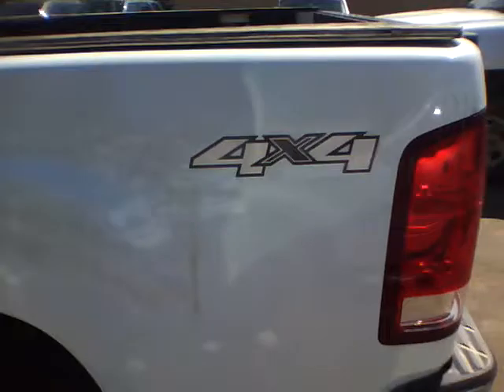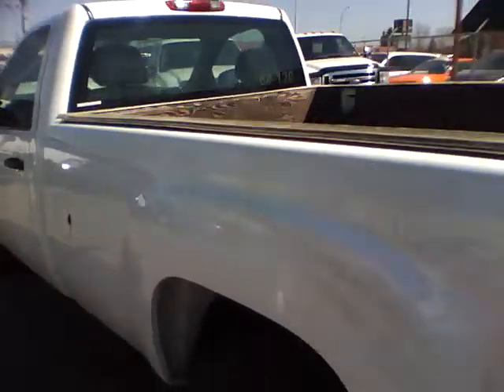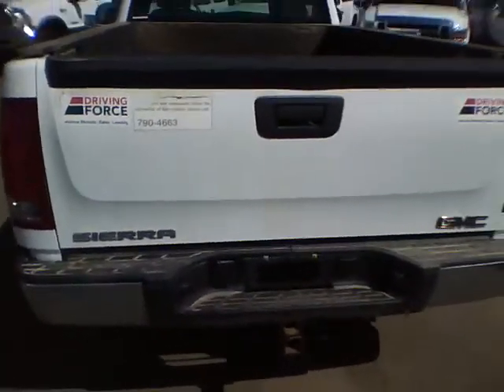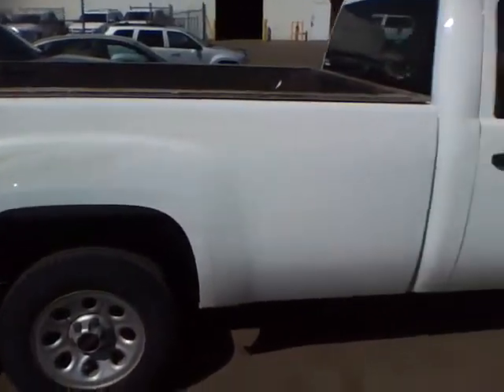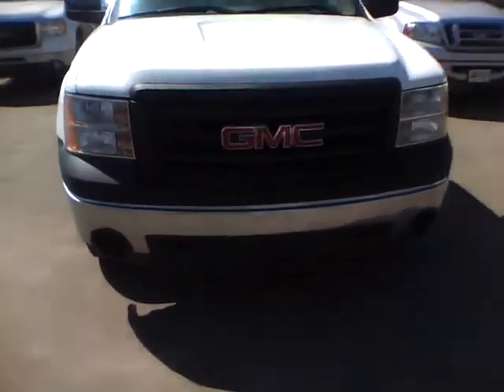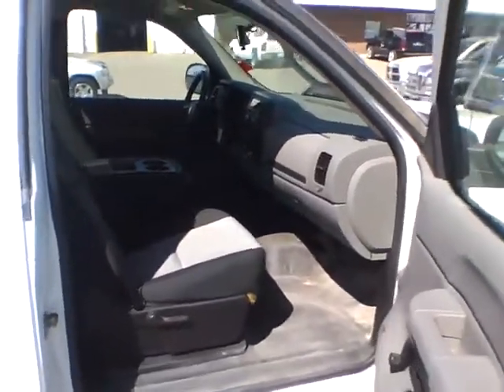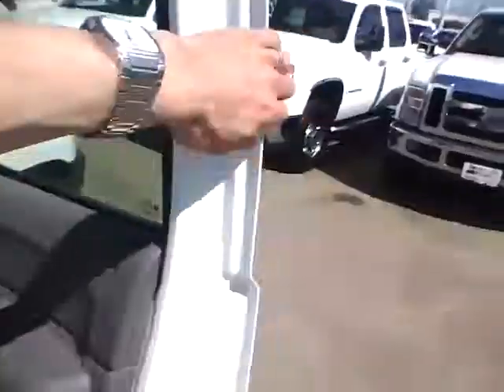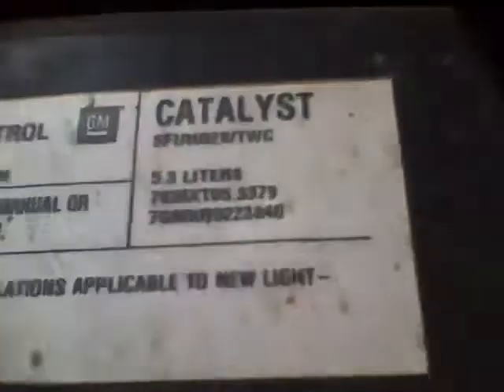07gmcreg4x4.mp4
2007 gmc regular cab longbox 4x4